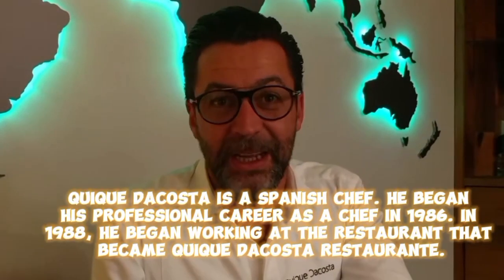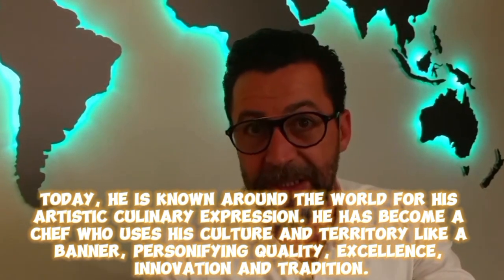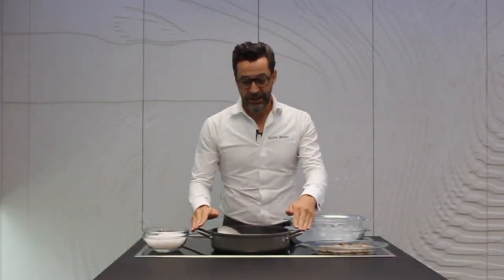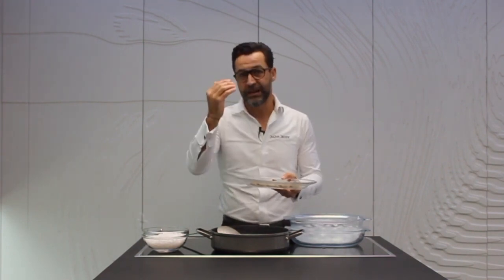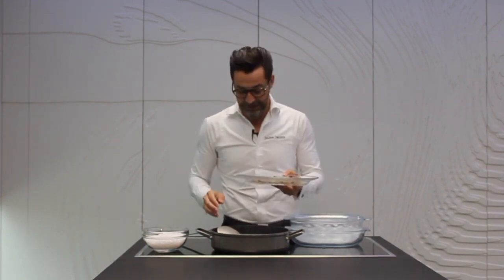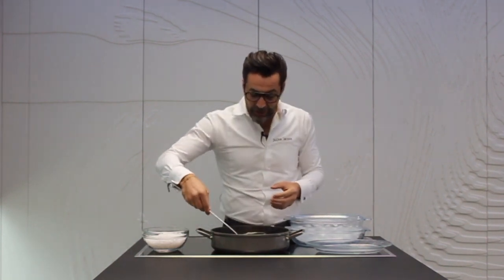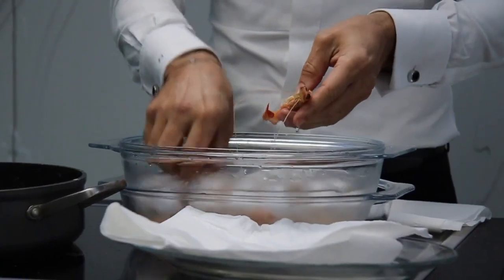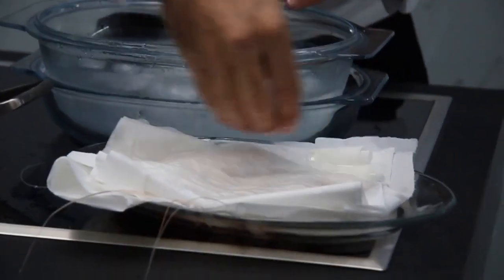Story of Quique Dacosta